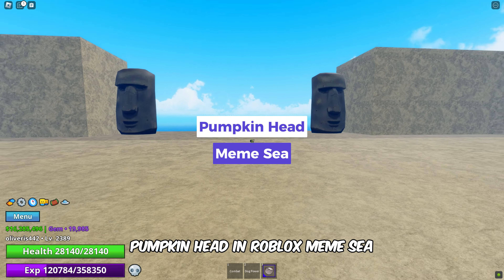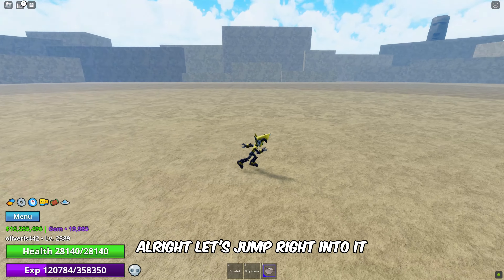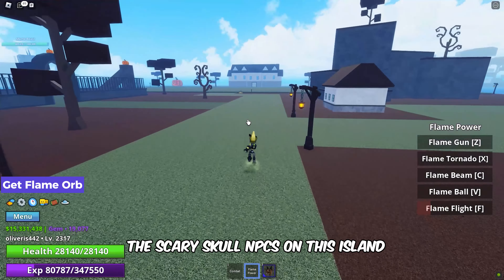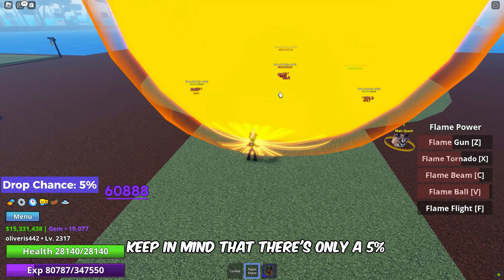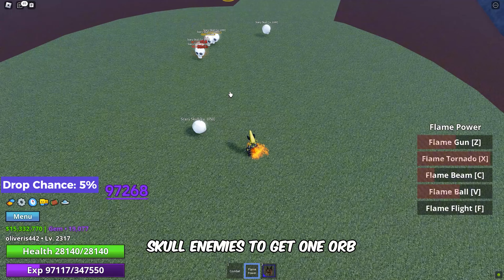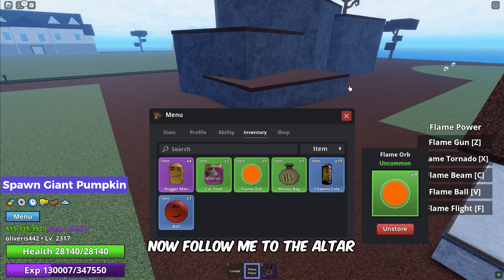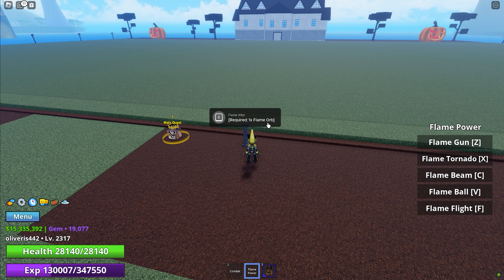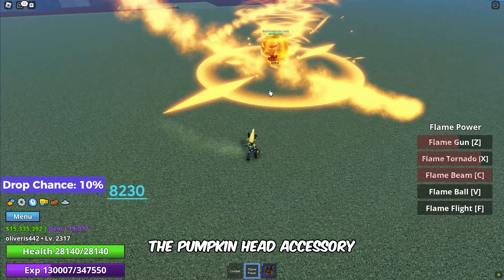How to Get Pumpkin Head in Roblox Meme Sea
In this video, you’ll learn how to get the Pumpkin Head in Roblox Meme Sea.